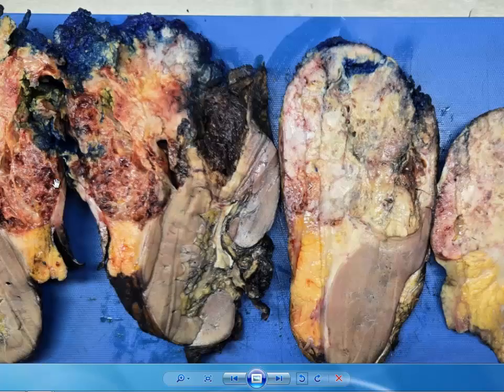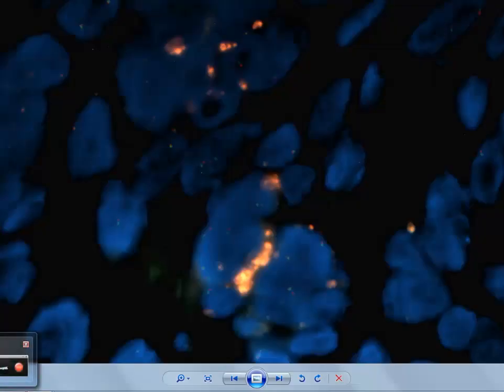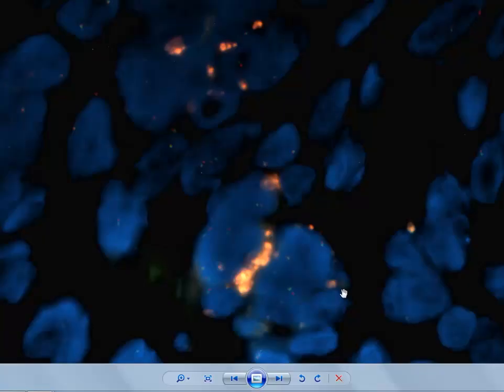Case #69 - HacettepePathology . Case of the Month (COM)!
Do you know the story of Ackerman - Man in Istanbul! A common tumor in an uncommon site